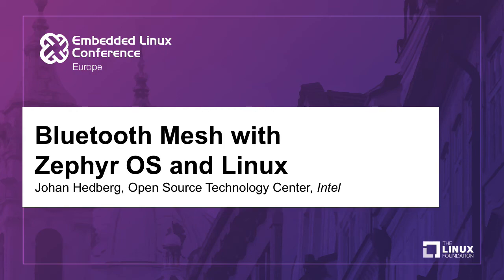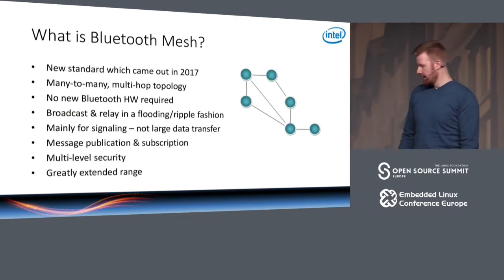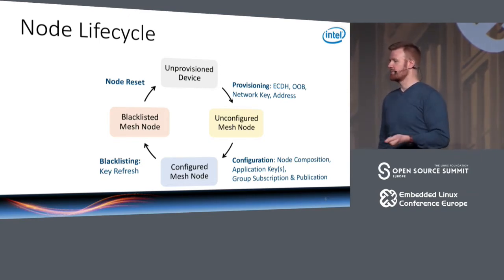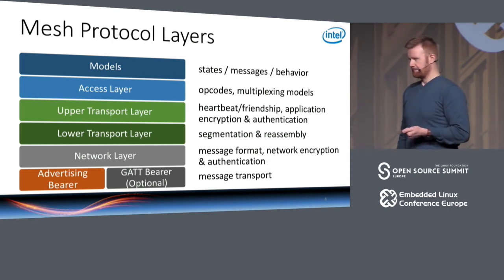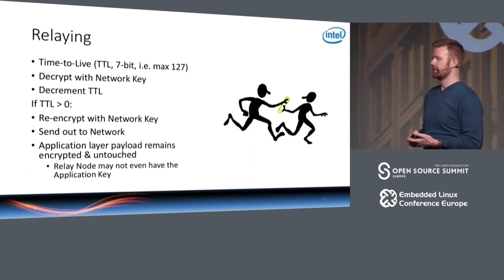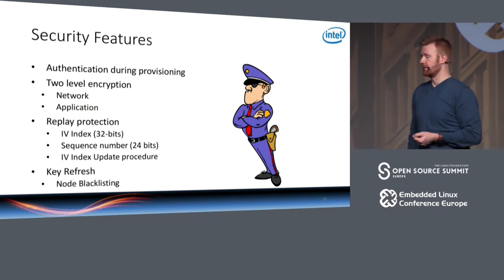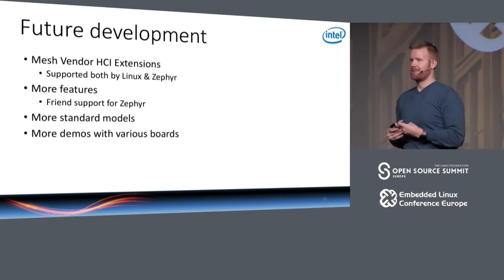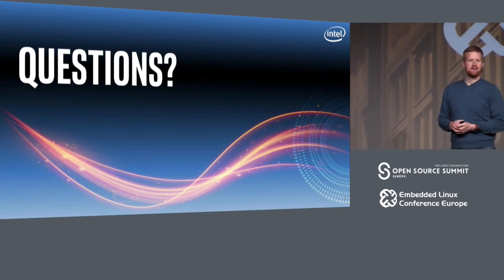Bluetooth Mesh with Zephyr OS and Linux - Johan Hedberg, Open Source Technology Center, Intel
Bluetooth Mesh is a new standard that opens a whole new wave of low-power wireless use cases. It extends the range of communication from a single peer-to-peer connection to a true mesh topology covering large areas, such as an entire building. This paves the way for both home and industrial automation applications. Typical home scenarios include things like controlling the lights in your apartment or adjusting the thermostat. Although Bluetooth 5 was released end of last year, Bluetooth Mesh can be implemented on any device supporting Bluetooth 4.0 or later. This means that we'll likely see very rapid market adoption of the feature.

The presentation will give an introduction to Bluetooth Mesh, covering how it works and what kind of features it provides. The talk will also give an overview of Bluetooth Mesh support in Zephyr OS and Linux and how to create wireless solutions with them.

About Johan Hedberg
I've been hacking on Linux for many years, both on my free time and professionally. I spent many years working on the Maemo and MeeGo projects at Nokia, and for the past five years my employer has been the Open Source Technology Center at Intel. I'm a maintainer for the Linux kernel Bluetooth subsystem and the BlueZ project, as well as the architect & lead developer for Bluetooth on Zephyr. I've presented at various Linux Foundation conferences in the past (Maemo/MeeGo, Tizen, ELC, etc).